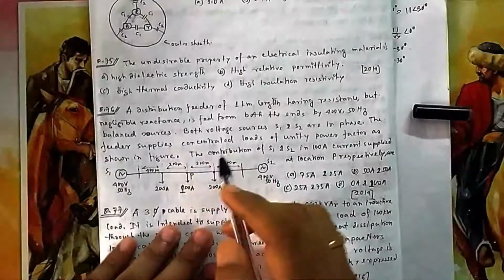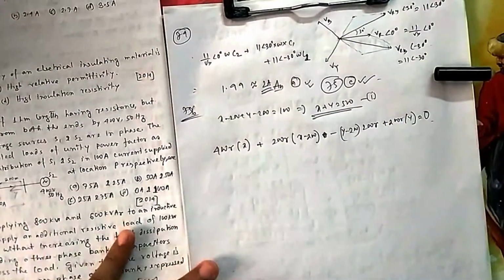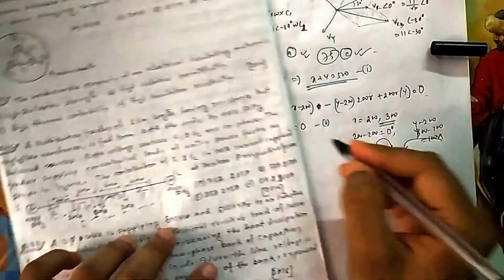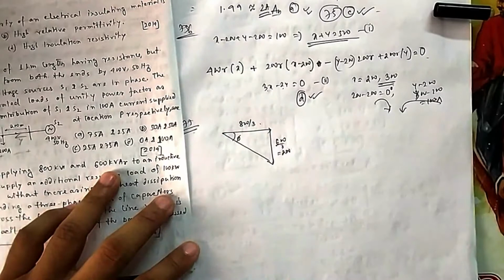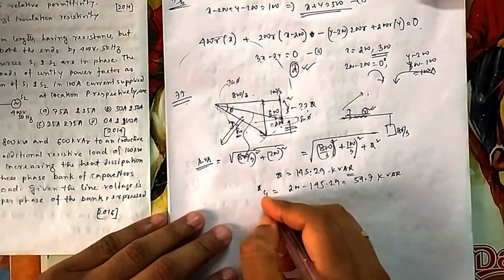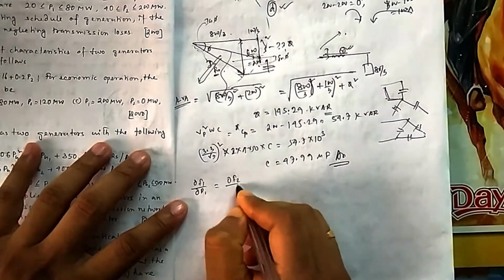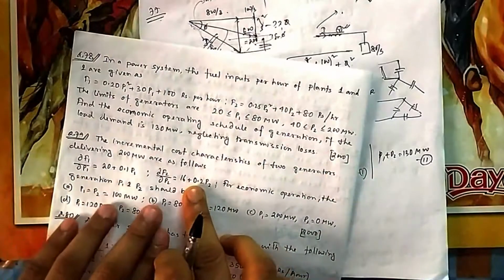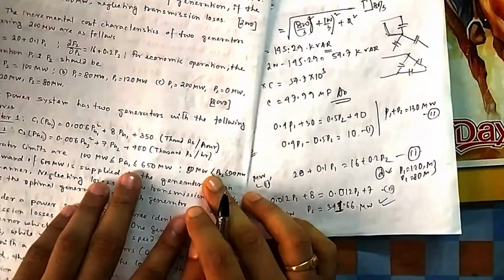Lecture 16: Solution of previous years GATE questions w.e.f1992 on Power system ( Q.76 to Q.80)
Questions are based on Distribution System, Cable, Insulator,economic power generation, load dispatch.